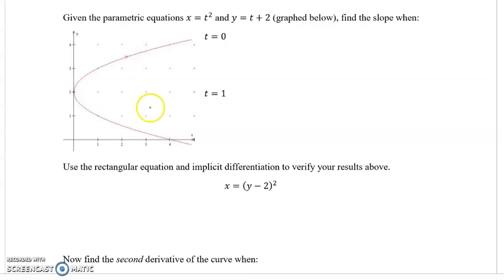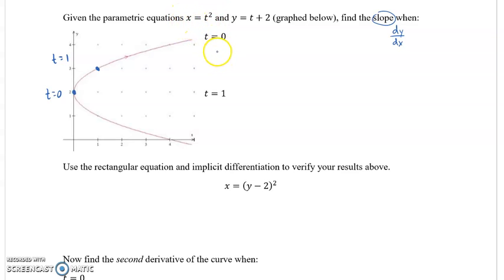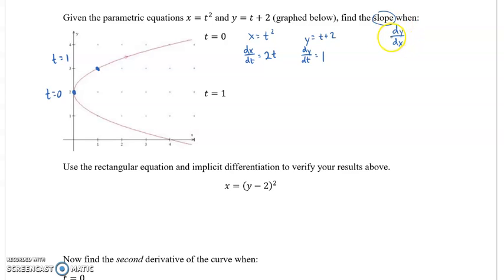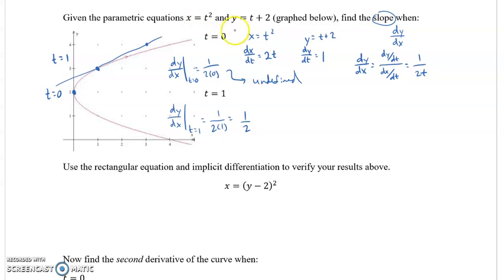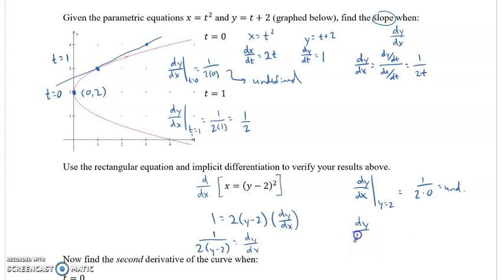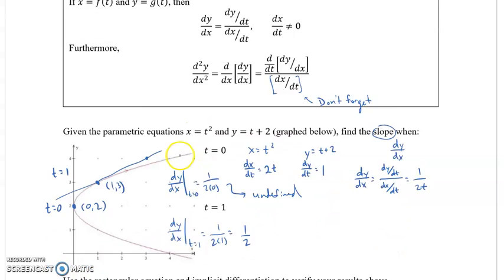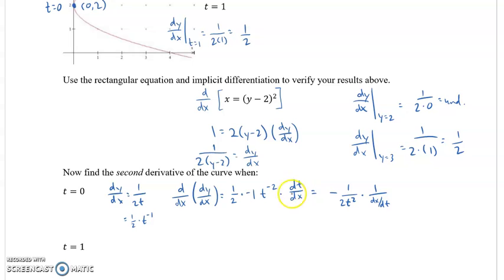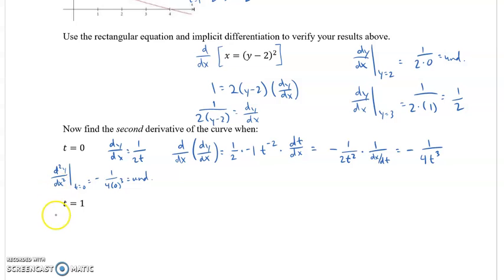AP Calculus BC 10.3 Derivatives of Parametric Equations (1 of 6)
Find derivatives, second derivatives, and equations of tangent lines